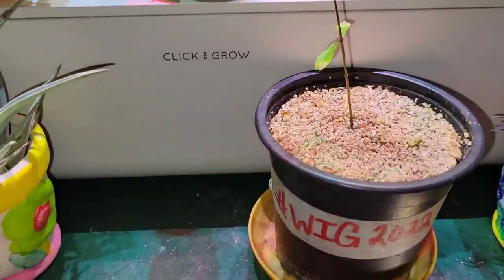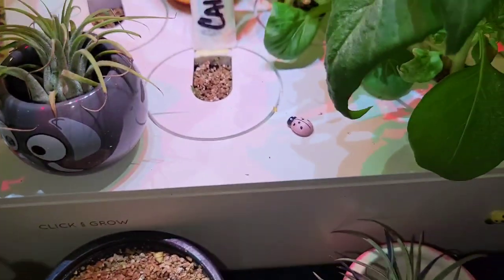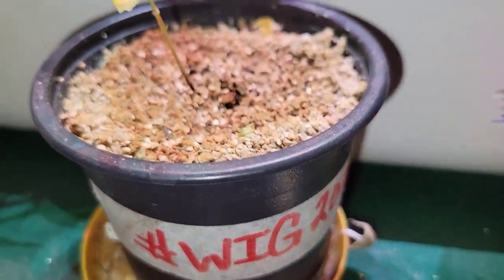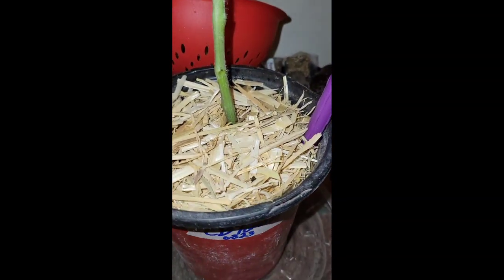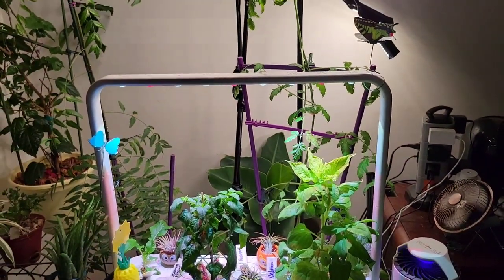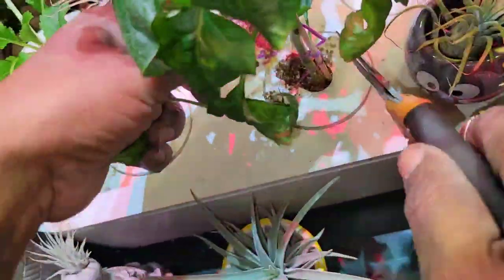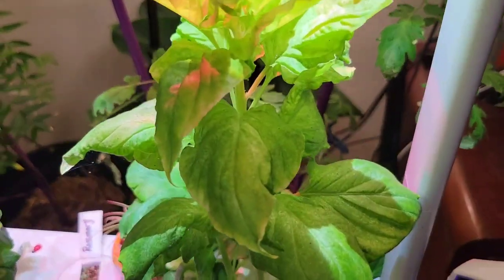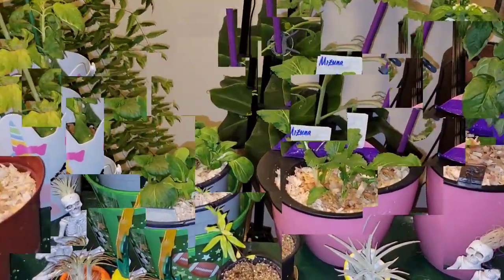Final WIG2022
This is my last update/vlog on my wig2022 Happy Gardening Comrades 🌱 May our gardens thrive and be bountiful ☮️💚🌿